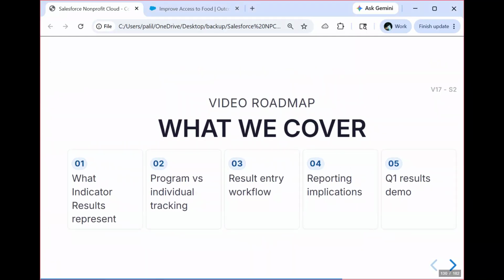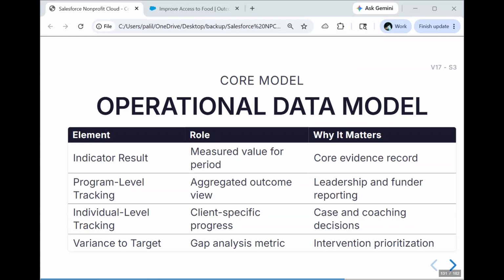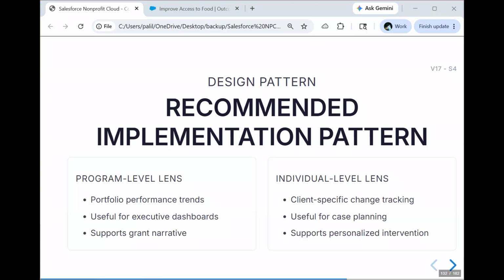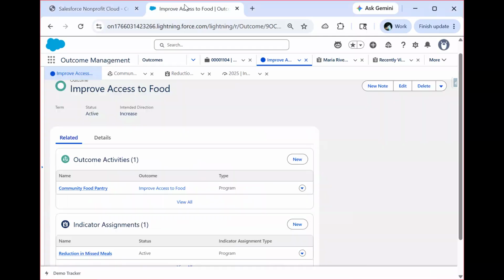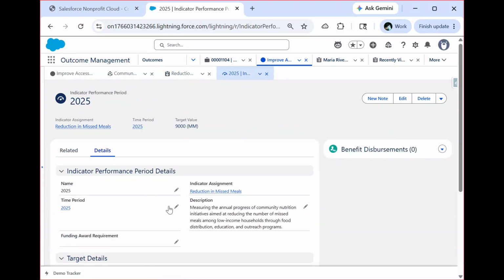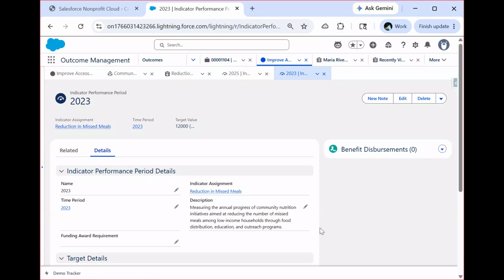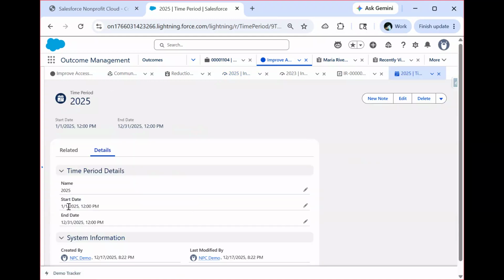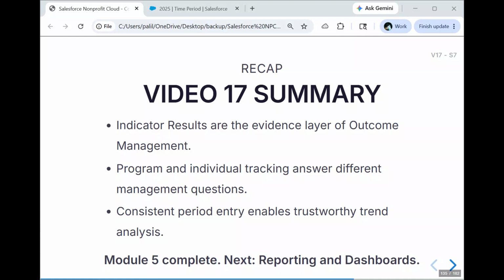Salesforce Nonprofit Cloud (NPC) - Lesson 5.2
Are you recording your nonprofit’s results consistently and turning them into actionable insights?
In this video, we continue our deep dive into Module 5 of Salesforce Nonprofit Cloud (NPC) by focusing on Tracking Progress and Measuring Results. Learn how to effectively record indicator results, understand the difference between program-level and individual-level tracking, and use this data to create meaningful reports.
In this tutorial, we will cover:
The Operational Data Model: Breaking down the roles of Indicator Results, Program-Level Tracking, and Individual-Level Tracking.
Implementation Patterns: Choosing the right lens (Program vs. Individual) for your organization’s reporting needs.
The Execution Sequence: A step-by-step workflow to close measurement periods, collect validated data, and enter results.
In-Org Walkthrough: A practical demonstration of tracking Q1 results, calculating indicators, and managing time periods within Salesforce.
Transform your data into the evidence needed for grant reporting and donor communications.
Topics:
0:00 - Introduction: Tracking Progress & Measuring Results
0:38 - Operational Data Model: The Core Concepts
1:51 - Choosing the Right Implementation Pattern: Program vs. Individual
2:34 - Execution Sequence: Step-by-Step Workflow
3:13 - In-Org Walkthrough
5:58 - Video 17 Summary